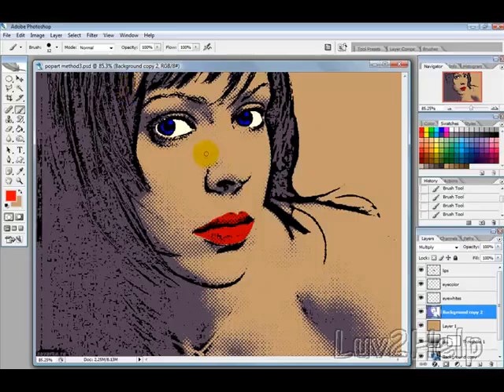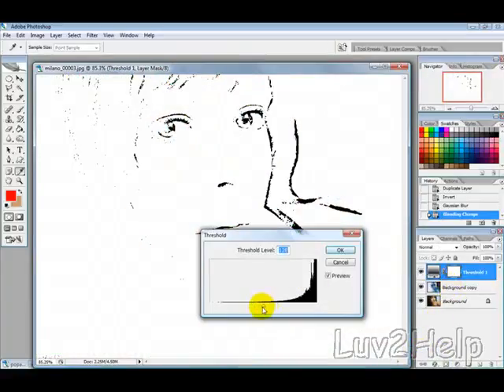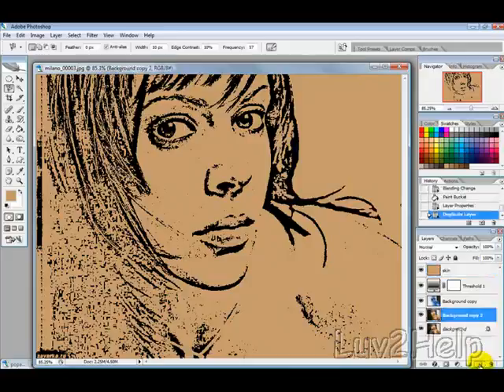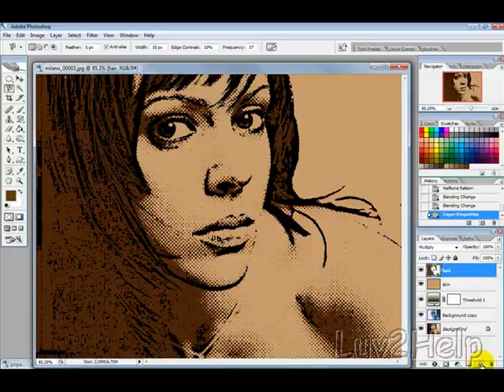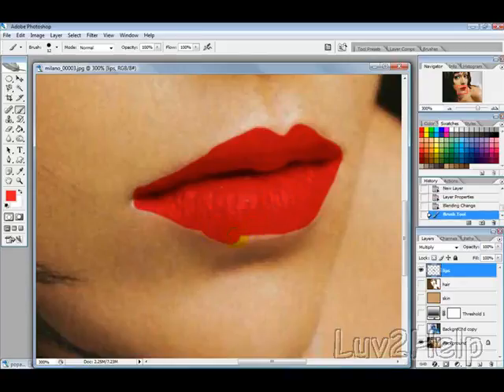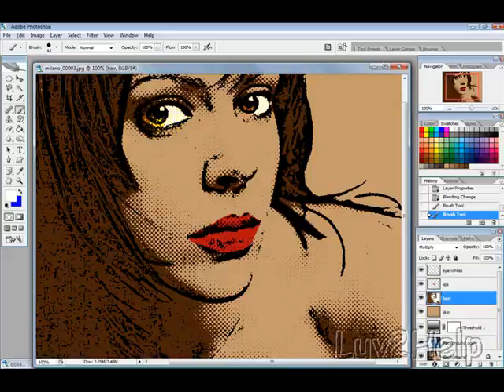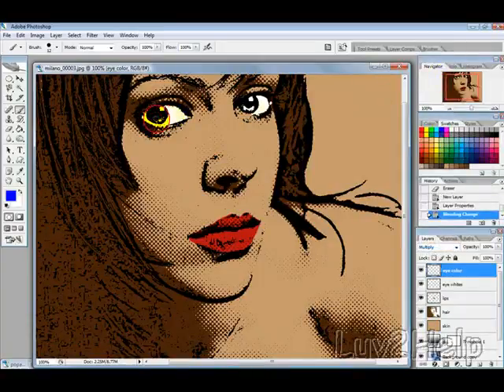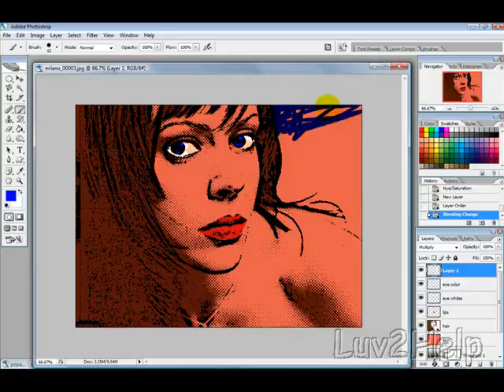Make Popart Photos Using Adobe Photoshop